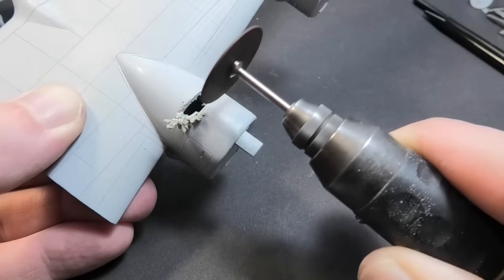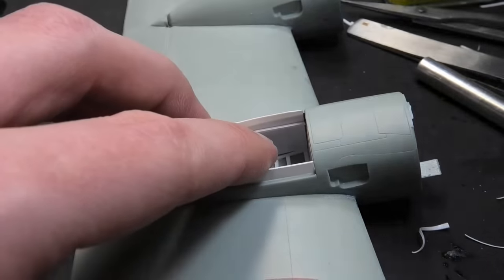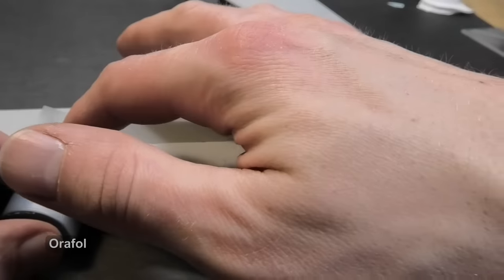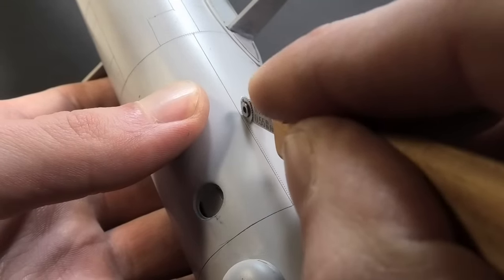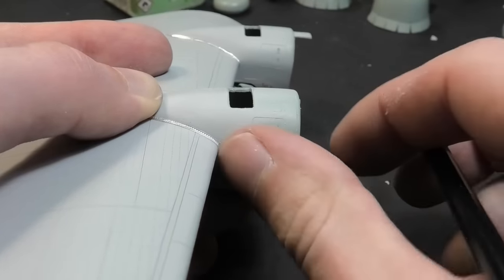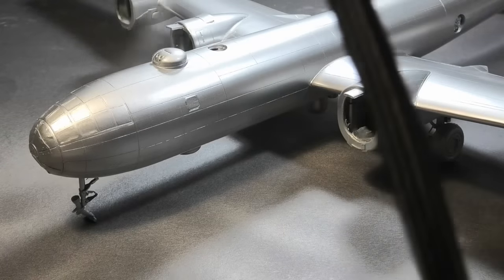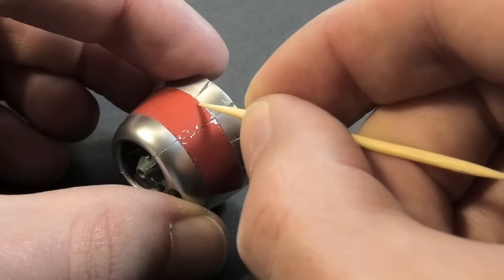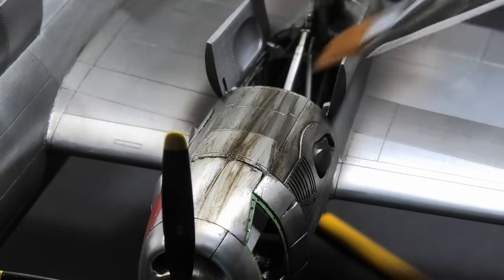B-29 Superfortress - Academy 1/72 - Aircraft Model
David Damek

Tools, Kit, Paints, - Patreons

Unpainted Canvas - David Celeste
ES_A Lucid Affair - Dragon Tamer
The Night Attack - Bonnie Grace
A Matter of Trust - Gavin Luke
Chariots - Gavin Luke
The Triumph STEMS MELODY - Edgar Hopp
A Pure Force - Christoffer Moe Ditlevsen